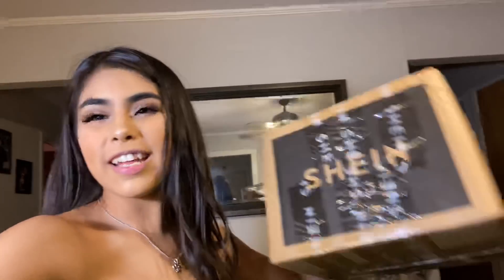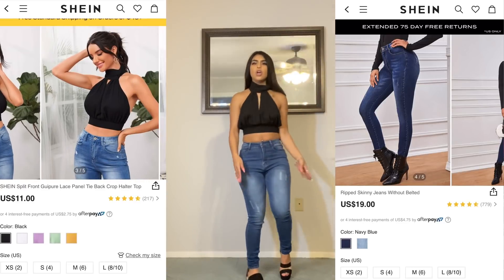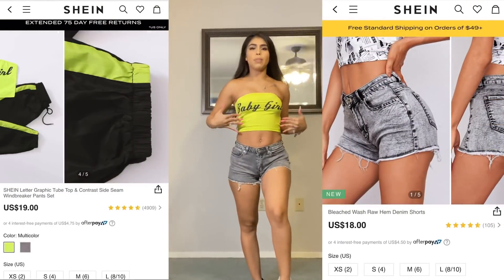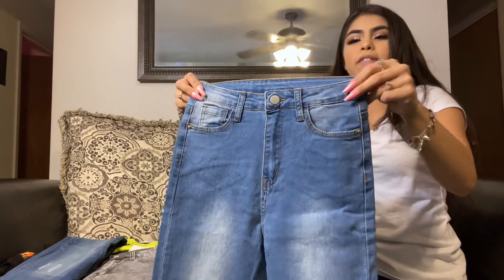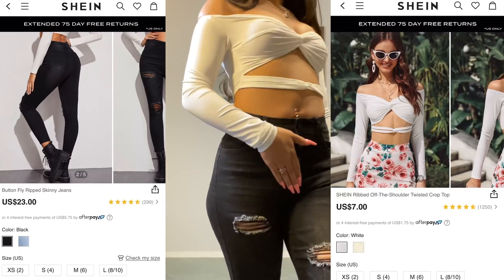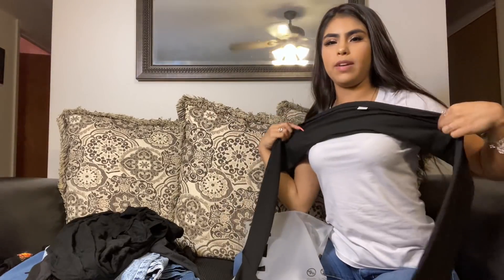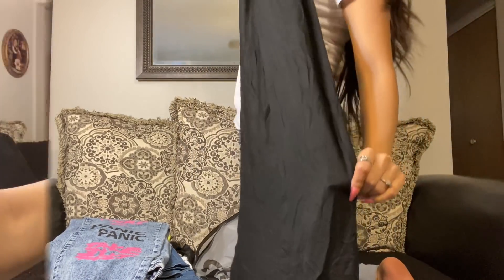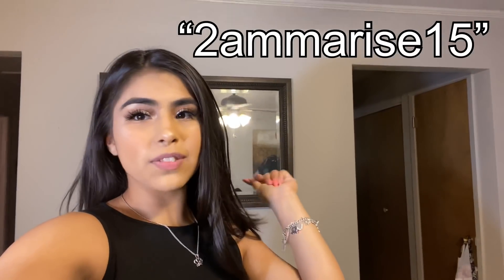Shein Try On Haul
please follow our other social medias